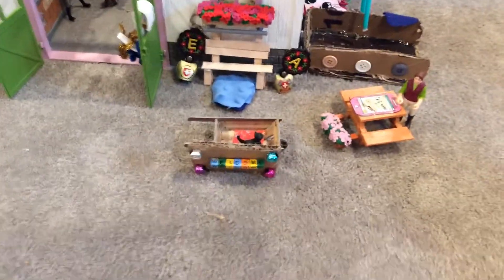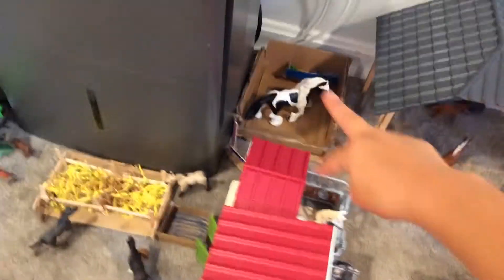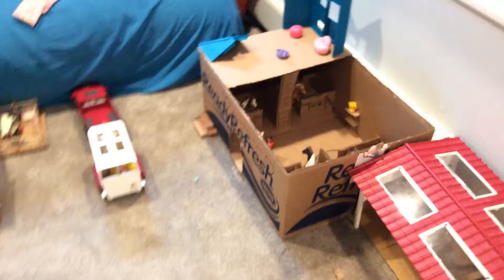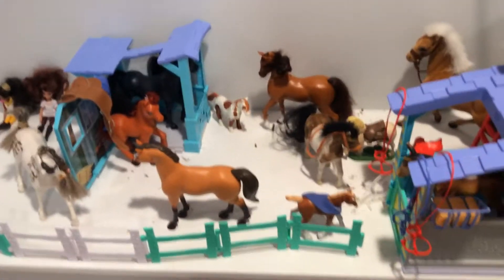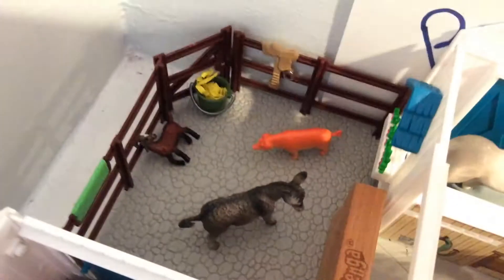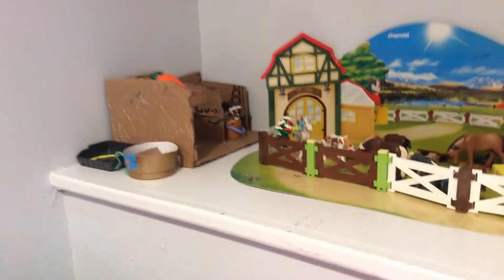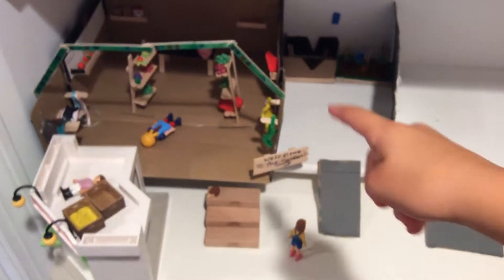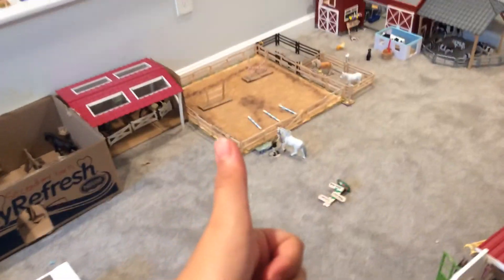August barn tour video!